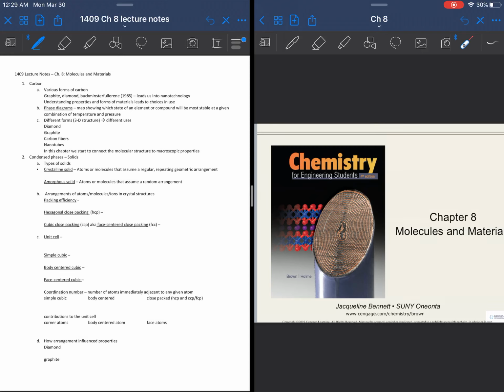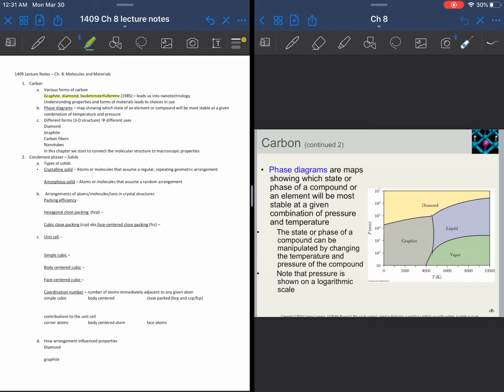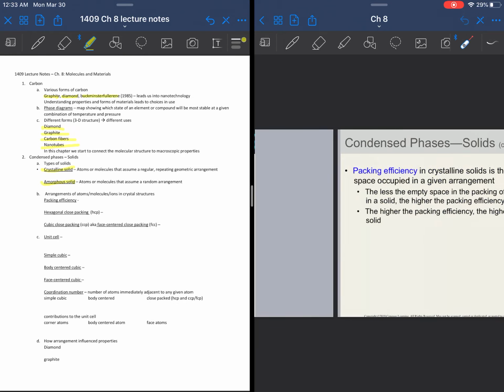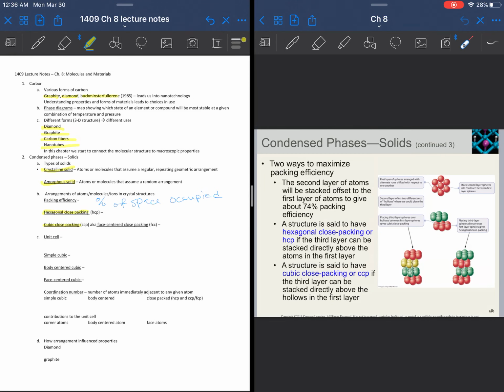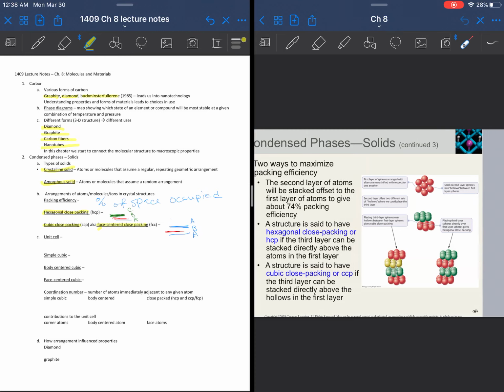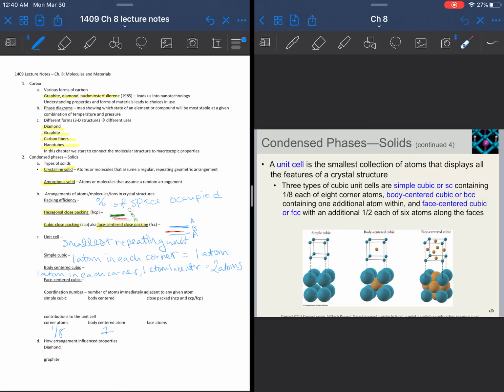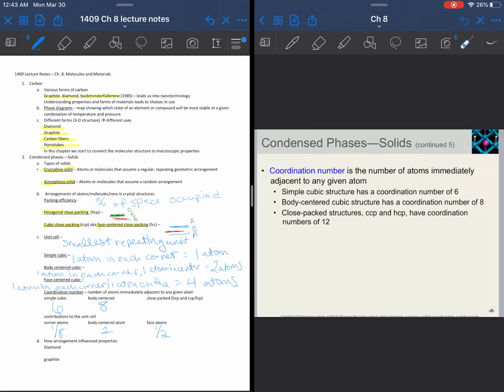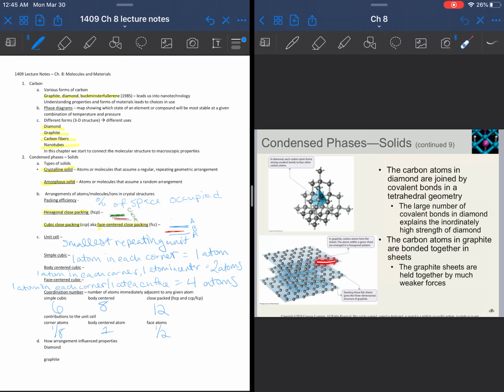1409 Ch 8 : part 1 Solid structure